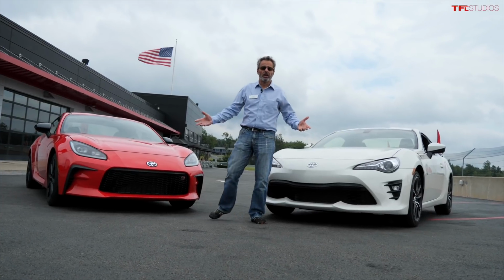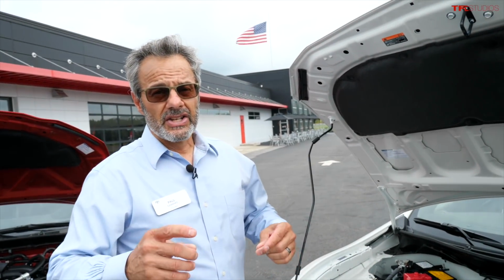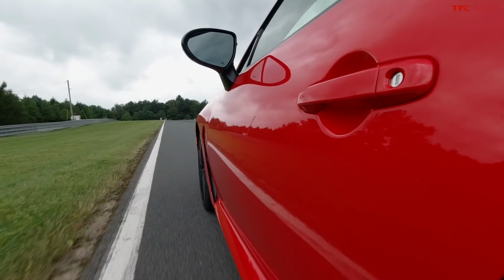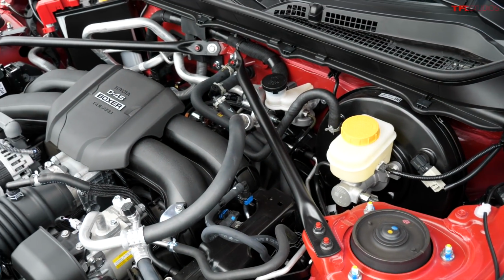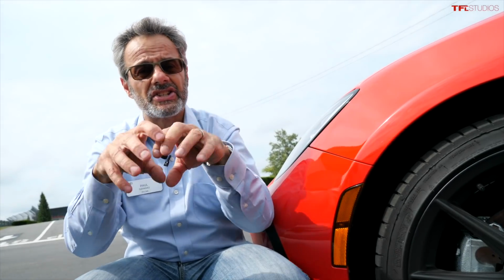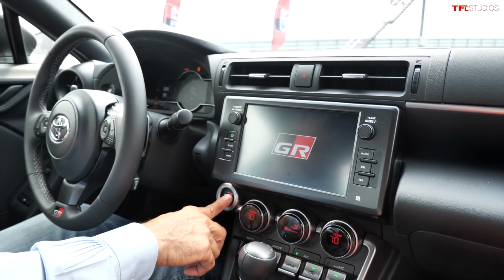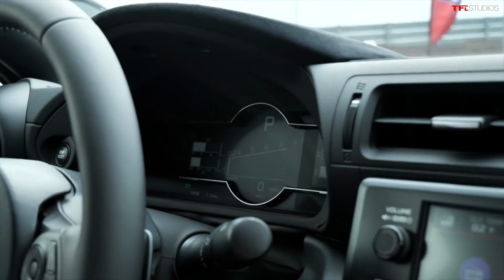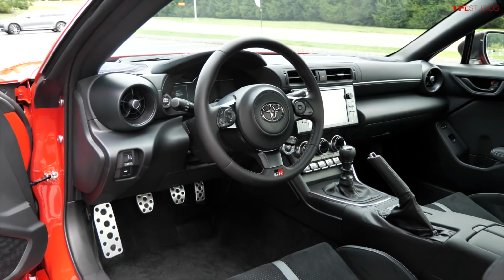This ONE Thing Makes The 2022 Toyota GR 86 SO Much Better Than The Old Car!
) Shop local offers and get price quotes with TFL (in collaboration with Detroit Trading) here!

Just how much better is the brand new 2022 Toyota GR 86 than the old generation? After giving the new car a proper shakedown, pro racing driver Paul Gerrard charts the changes — including just what makes the new one a major improvement.